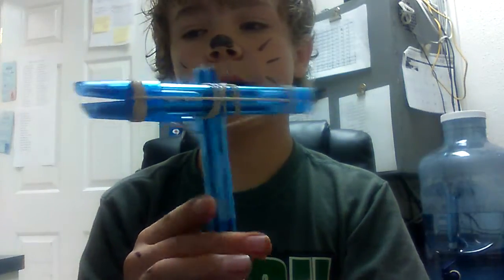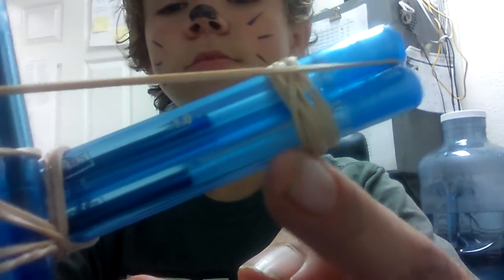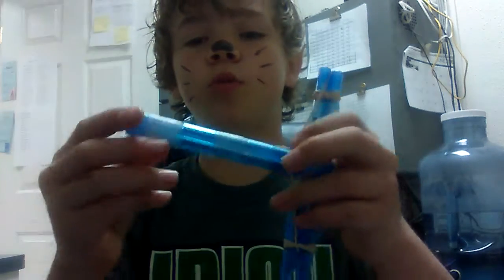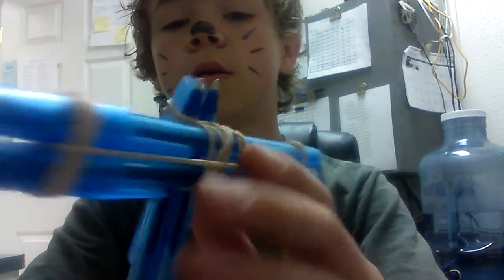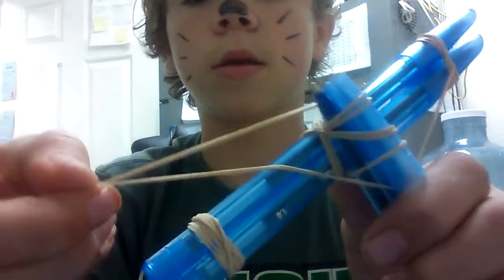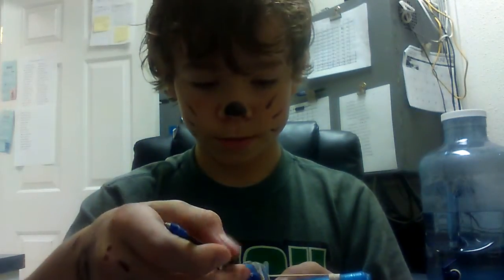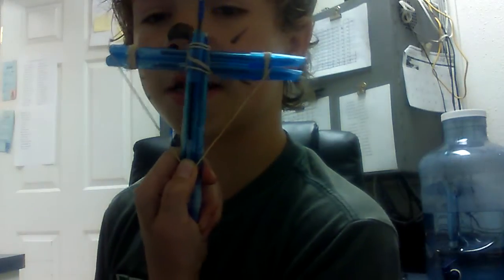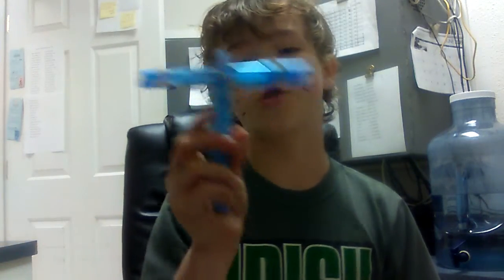Office supplies crossbow